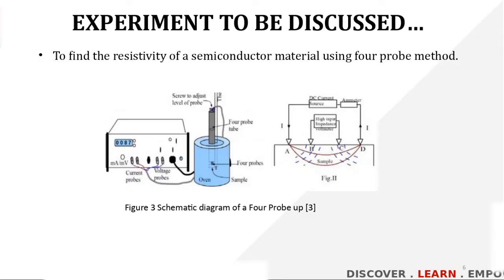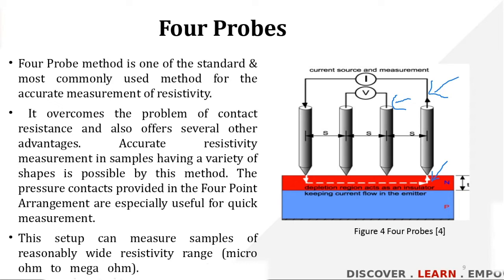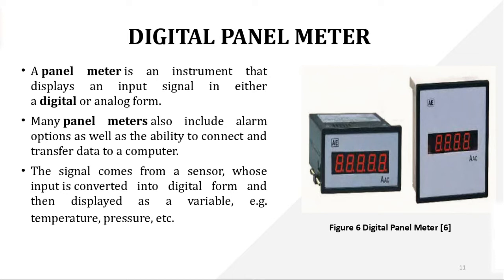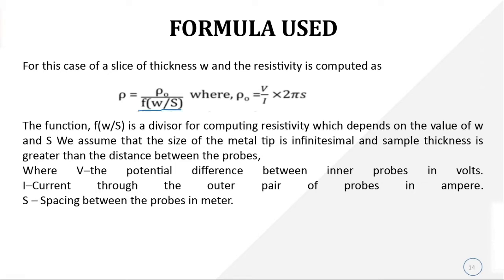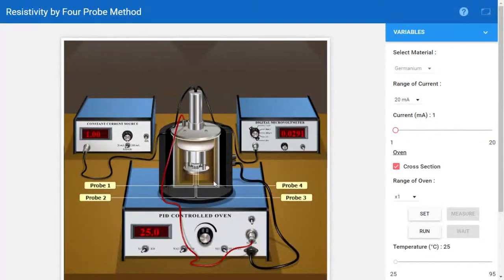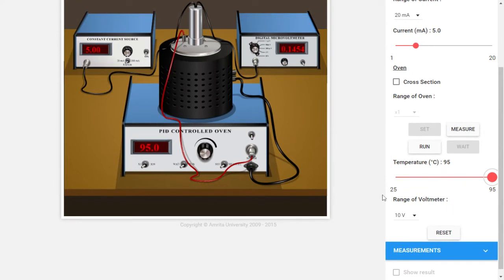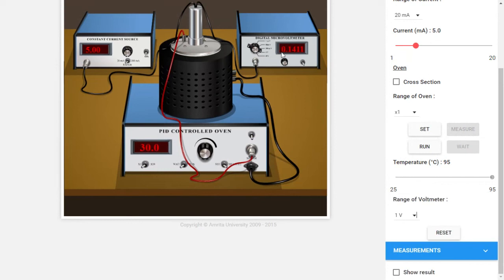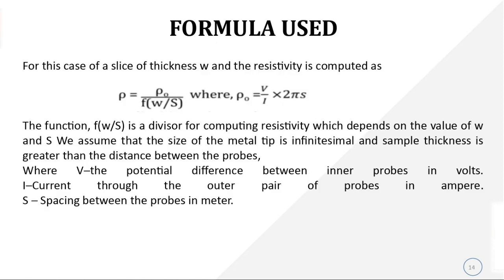Resistivity of Semiconductor Material || Four Probe Method Experiment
In this video, a detailed description of the four-probe method experiment is given.
* Theory
*Procedure
*Observation table
*Simulation Link to perform an experiment

Dr. Sheenam Sachdeva